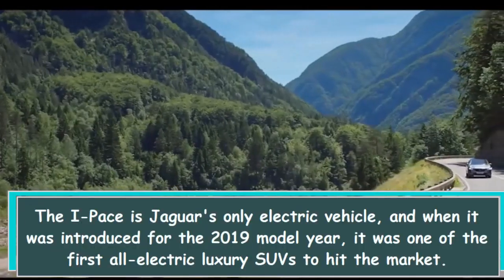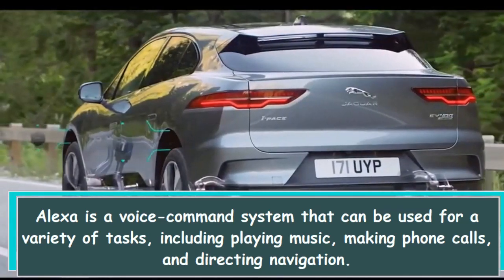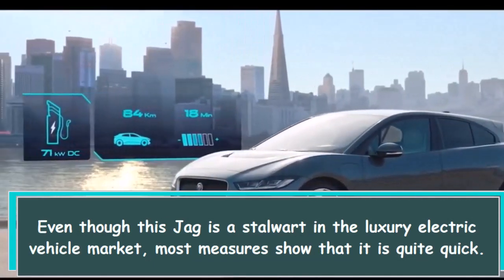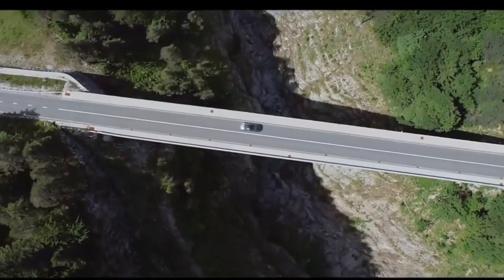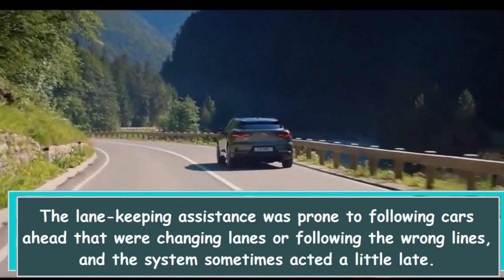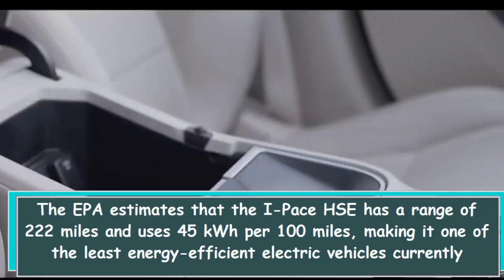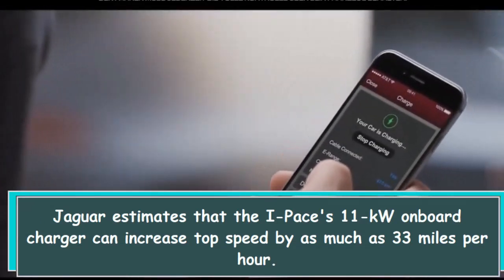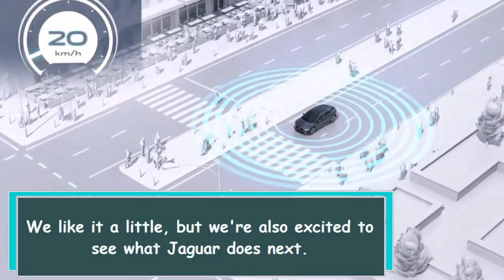2023 Jaguar I Pace A Comprehensive Review of the First All Electric Luxury SUV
The Jaguar I-Pace is an electric luxury SUV that was one of the first in its segment when it was released in 2019. It boasts a powerful performance and a luxurious interior, but has a few weaknesses, including a weak climate control system and lower efficiency compared to some rivals. Despite these drawbacks, the I-Pace offers an engaging driving experience and is a good choice for those seeking a fun and sporty electric SUV.